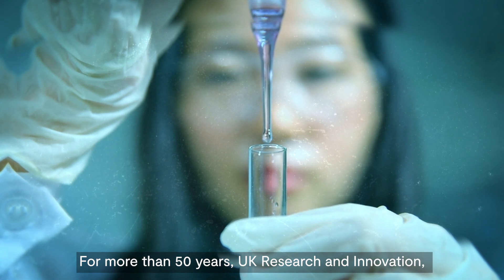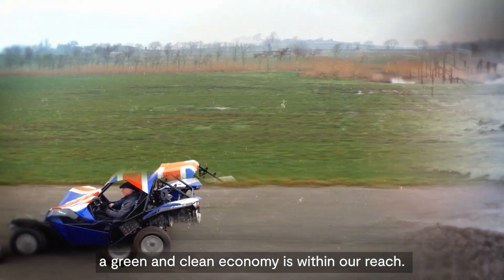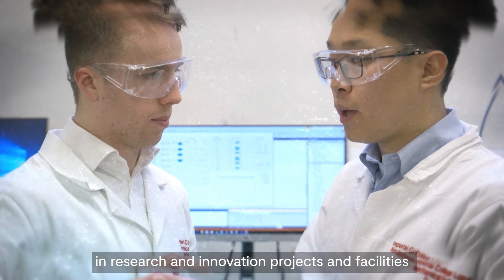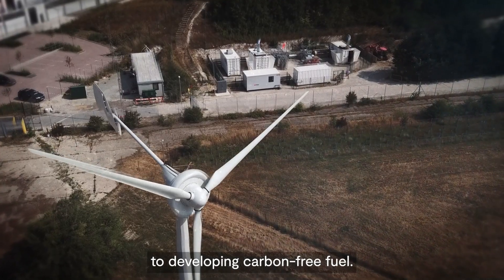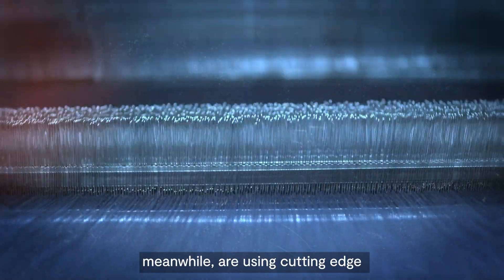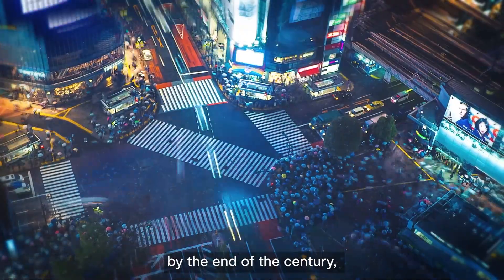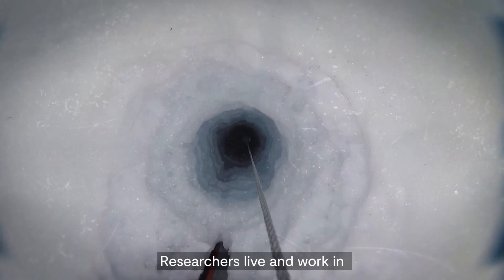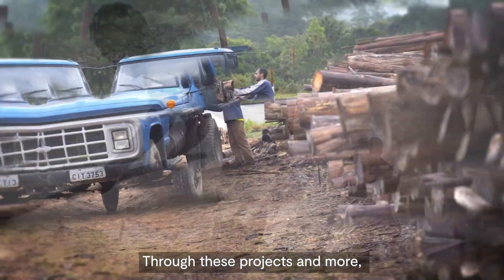UKRI: The road to Net Zero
For more than 50 years UK Research and Innovation and the research councils have worked to understand, tackle and mitigate the effects of climate change, and embed evidence in decision-making and climate policy.

Watch to find out more about how researchers and innovators in the UK and beyond are taking the UK to the forefront of a new, green industrial revolution.